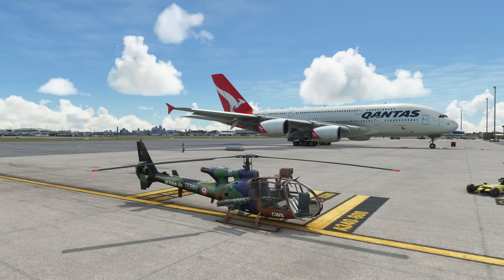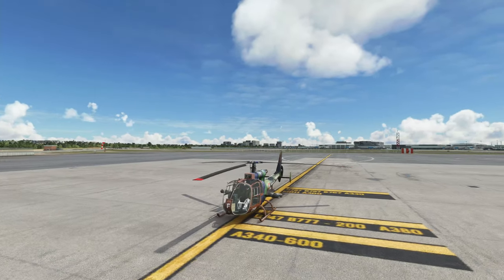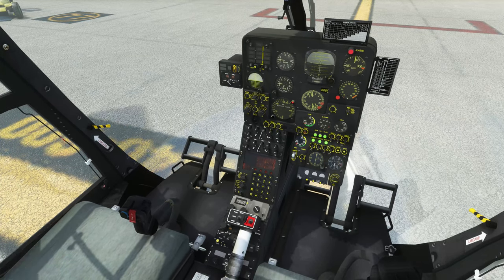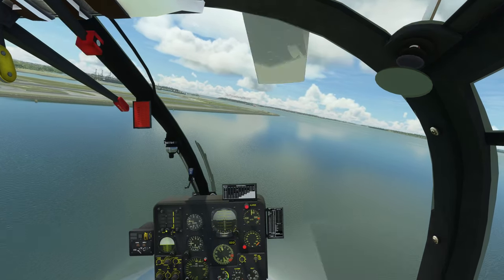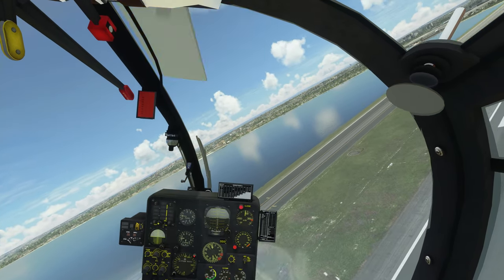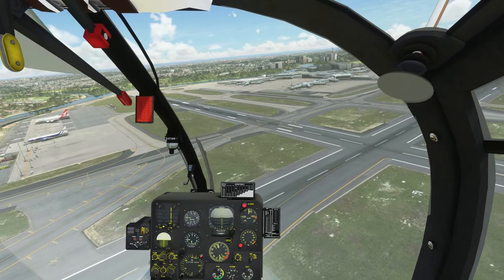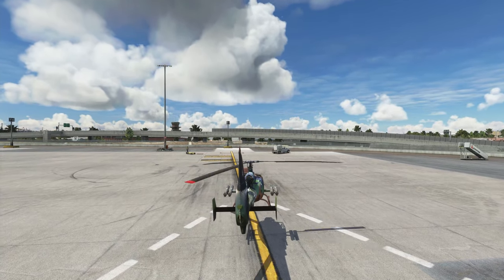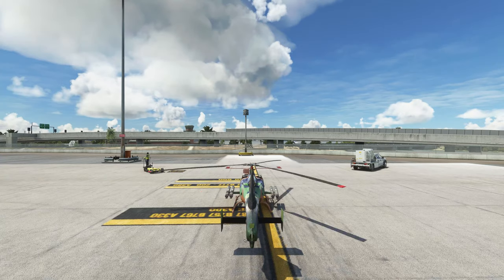It's a FREE helicopter, but is this one any good? - Sa342 Gazelle - Microsoft Flight Simulator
Welcome to my Freeware Review series of videos for Microsoft Flight Simulator. In this short video I review and fly the Sa342 Gazelle that is a freeware file for MSFS2020. This is a short review and take off and flight over Sydney Australia with the addon of Sydney Cityscape and Sydney International Airport from Orbx. Enjoy.

00:00 Intro
00:19 Outside View & Info
01:40 Cockpit & Startup
03:36 Takeoff & Flight
08:08 Landing & Final Thoughts

3 x Kogan 50" Smart HDR 4K UHD LED TV (Series 8 RU8020)

V-SYNC - Off
Render Scaling - 100
Anti-Aliasing - TAA